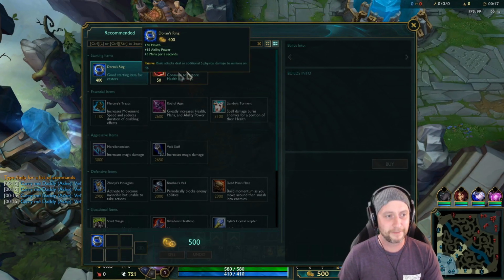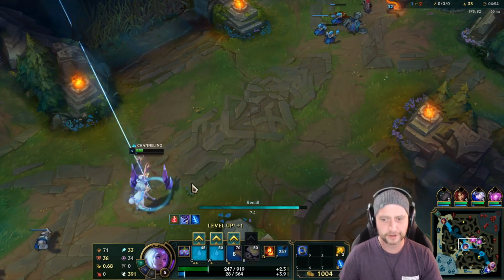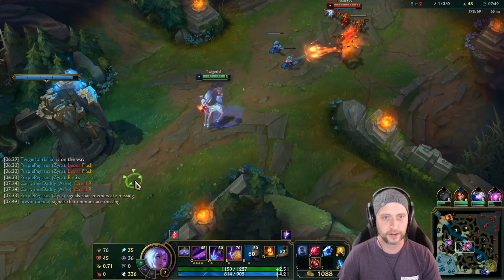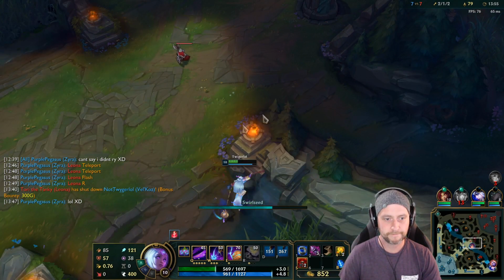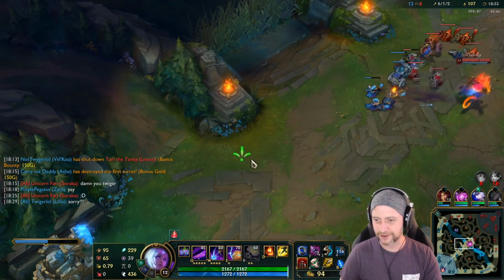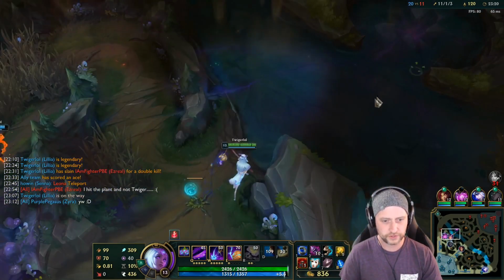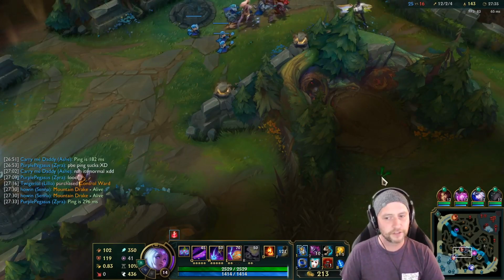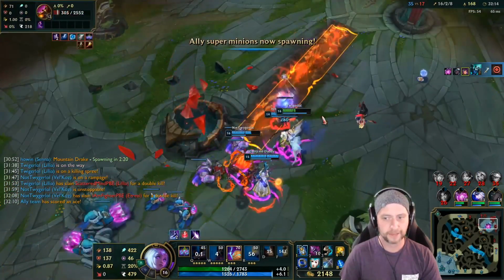FULL AP LILLIA MID CAN ONE SHOT! - League of Legends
Full AP Lillia Mid is actually insane!